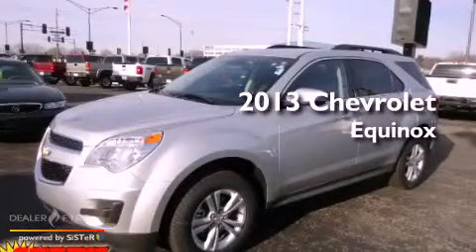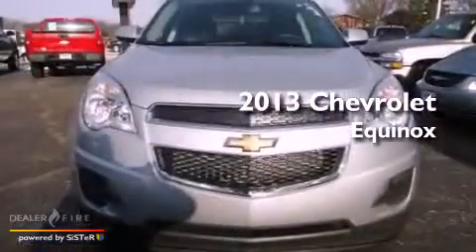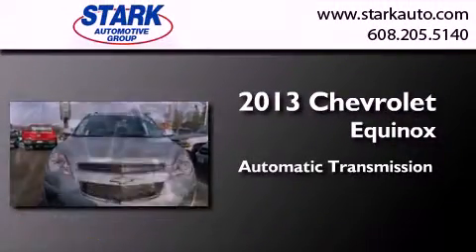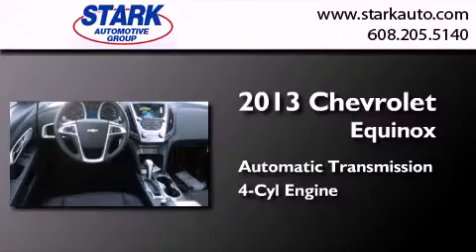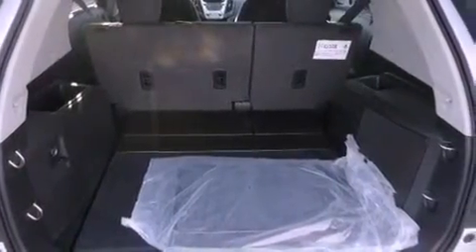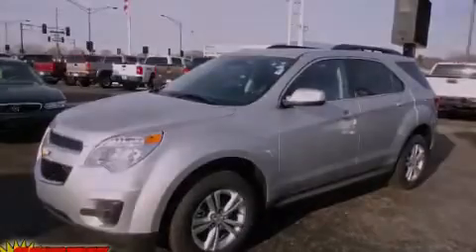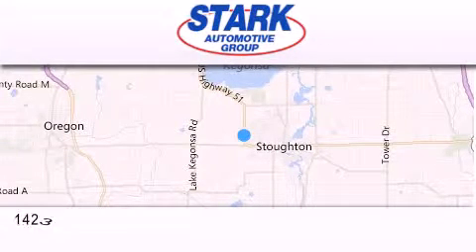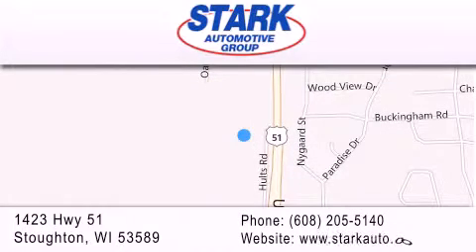2013 Chevrolet Equinox Stoughton WI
Year : 2013
 Make : Chevrolet
 Model : Equinox
 Engine : 4 cyl., 2.4, direct injection
 Trans . : automatic
 Exterior : silver

 Interior : jet black
 Stock : 6130316